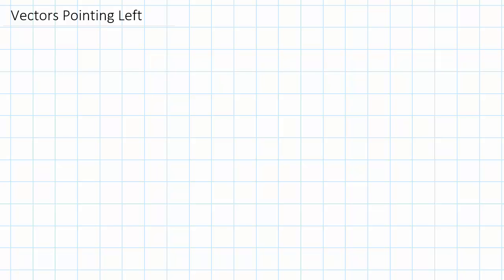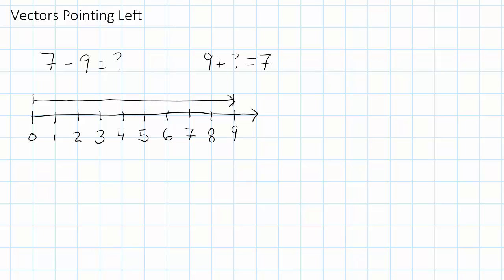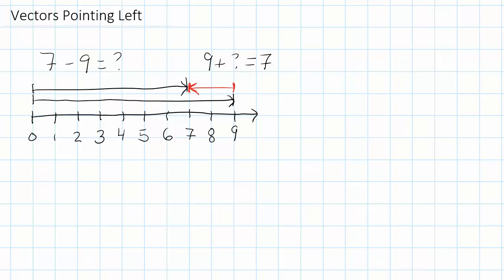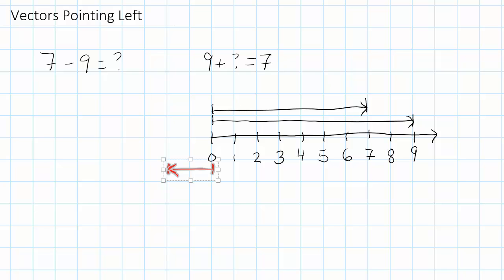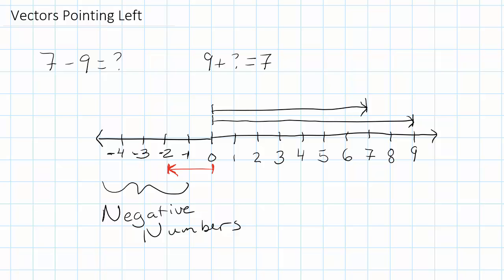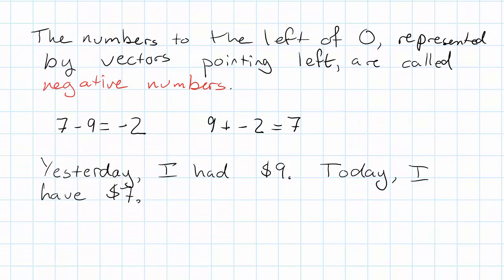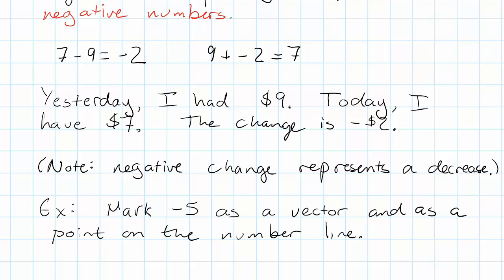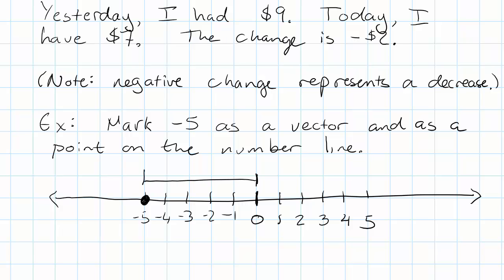1.2.2 - Vectors Pointing Left